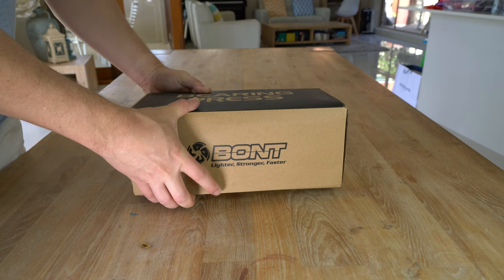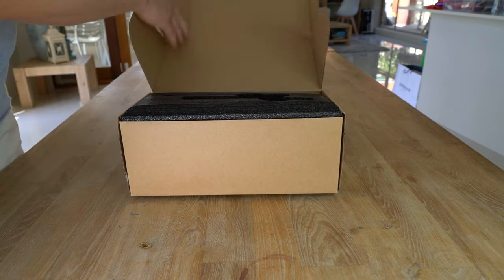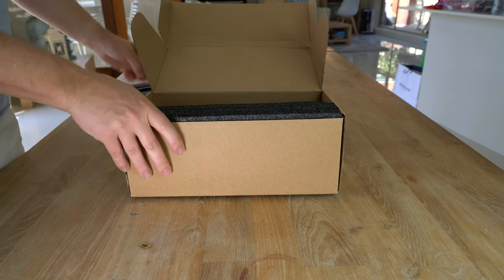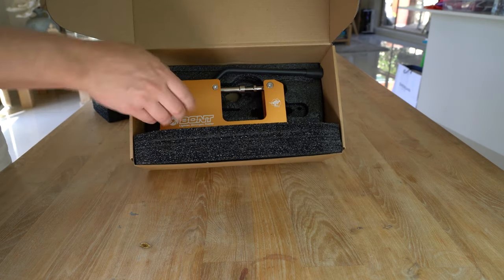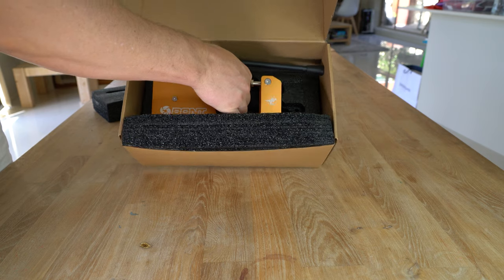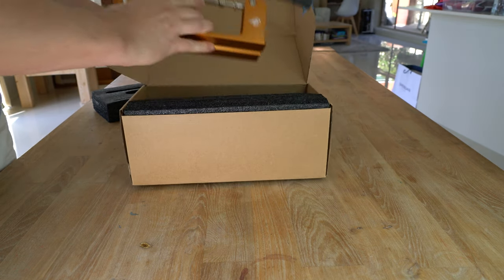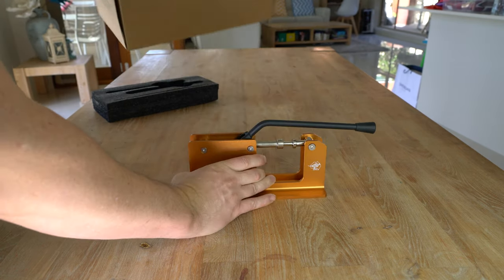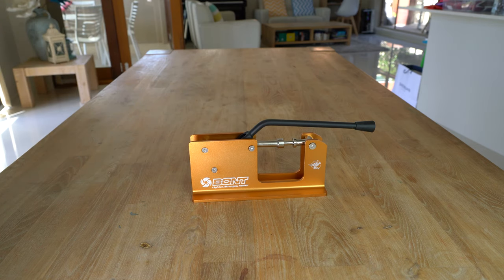Inline and Scooter bearing press 100mm 125mm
Getting bearings in and out of aluminum hub wheels is not easy, so we have developed a larger bearing press that is designed for 100mm, 110mm, and 125mm wheels. This inline skate bearing press can also be used for scooter wheels. This skate bearing press makes it easy to insert and remove 608 and 688 bearings from your inline skate wheels.

This bearing press is perfect for replacement bearings. You can use it for scooters, rollerblades, inline skates etc.